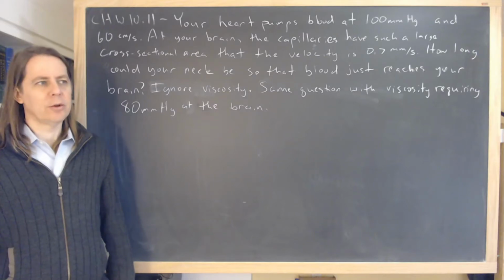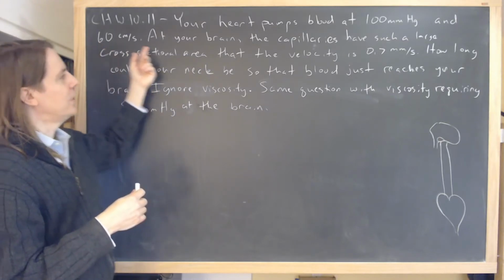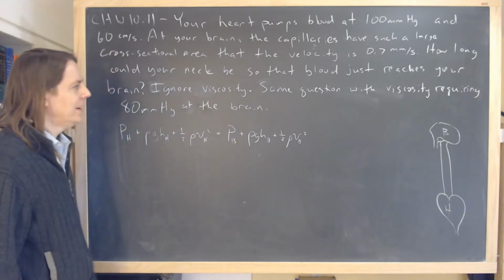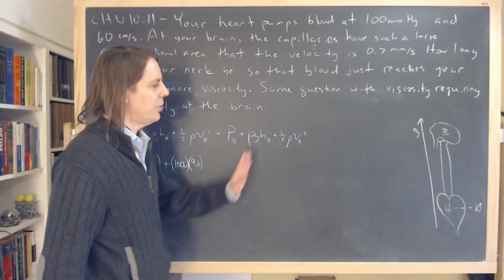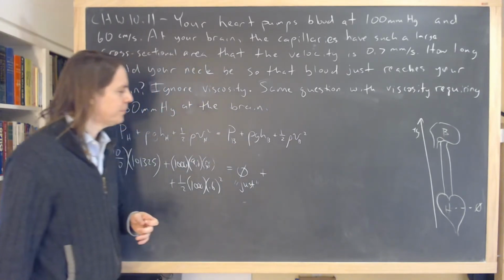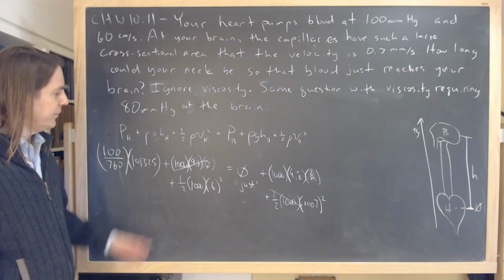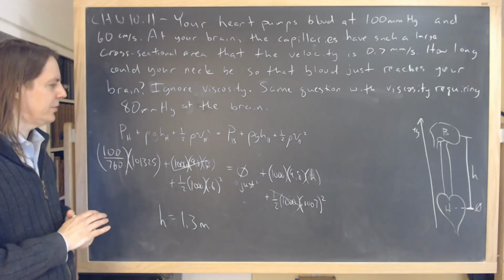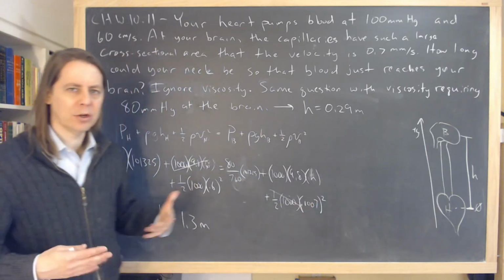CHW10.11 Your Neck (Bernoulli equation)